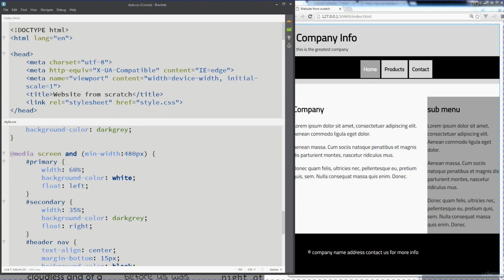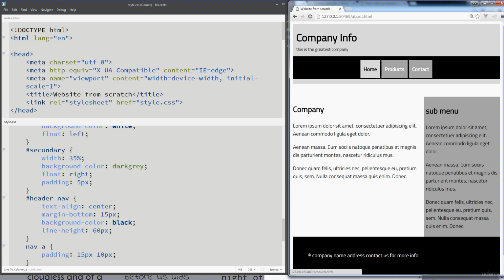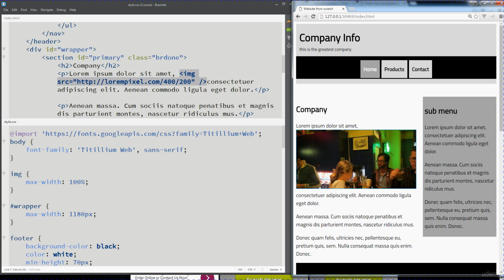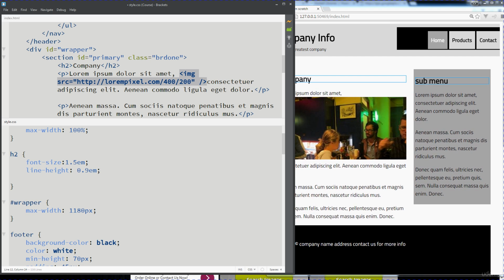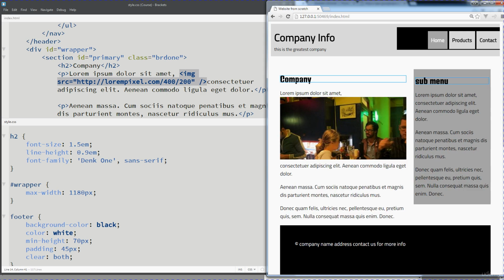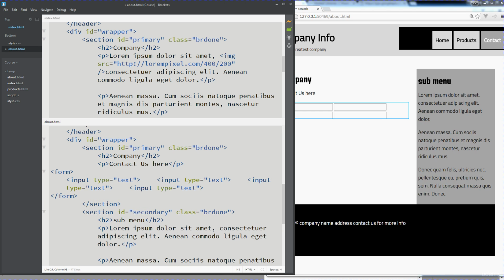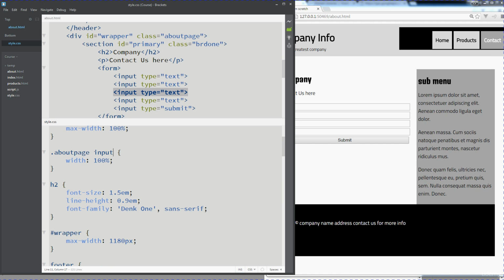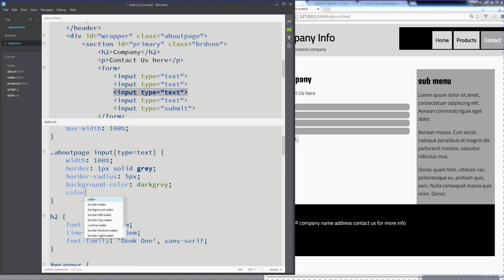How to Select Page Styling In Web development